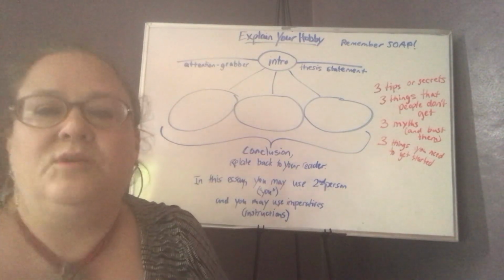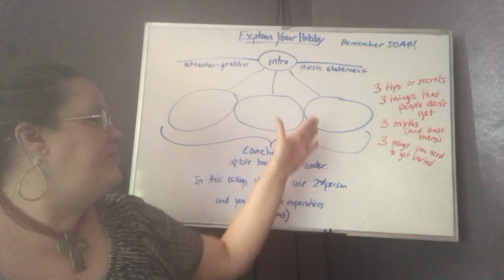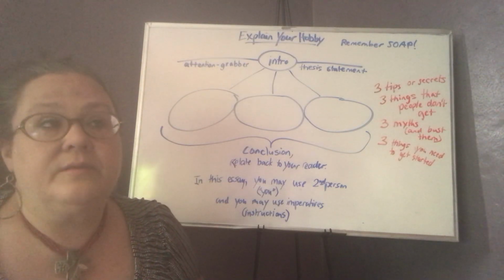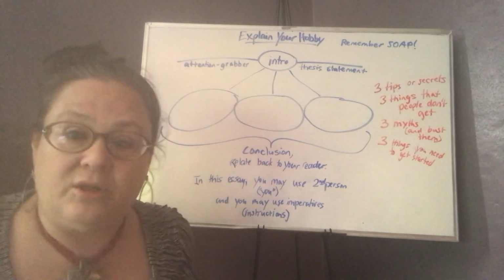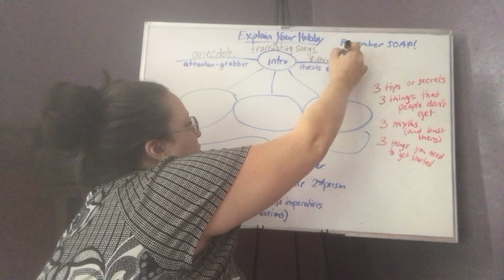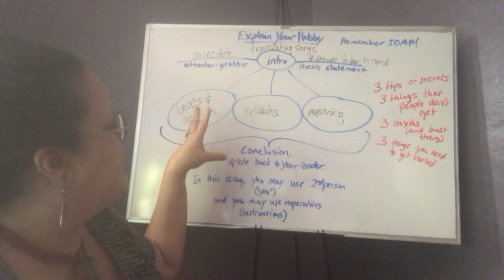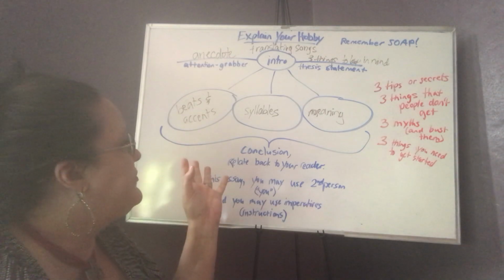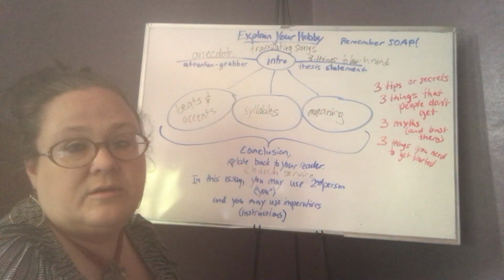Explain a Hobby - Oct. 7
Watch this video to help you get started on your writing assignment.